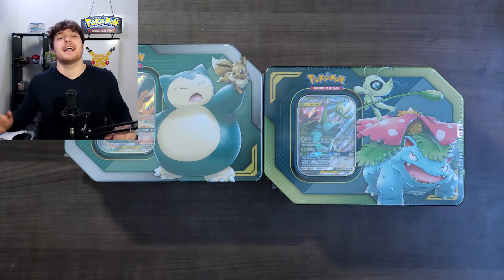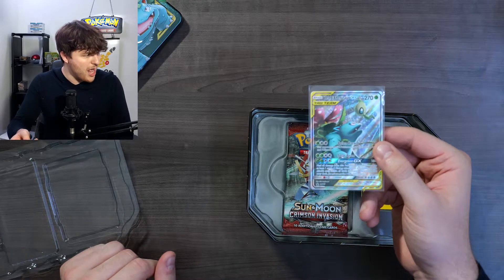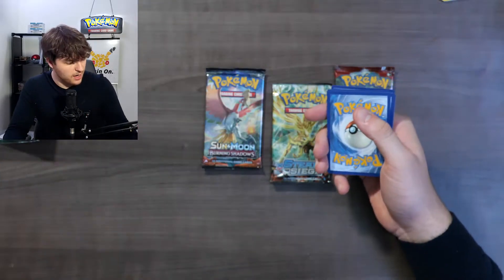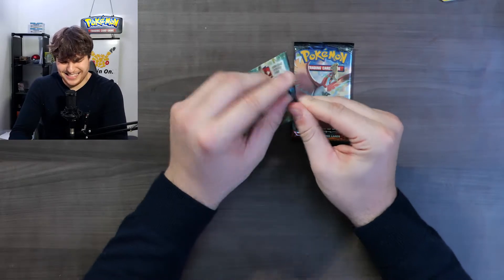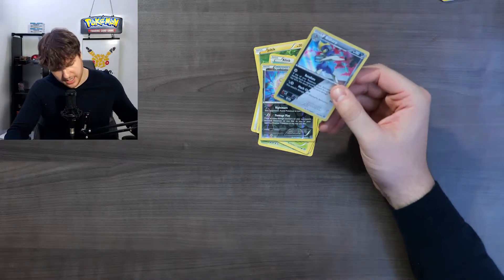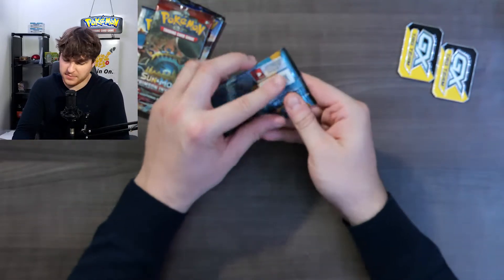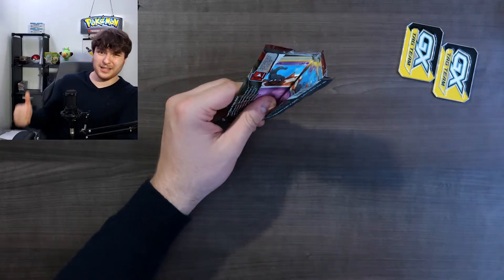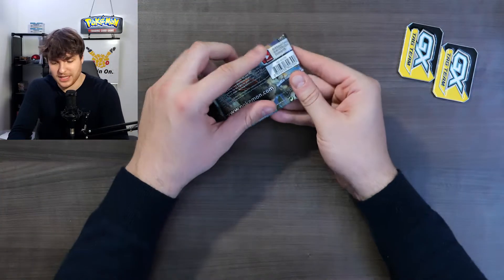Pokémon Tag Team TINS Opening !!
That was pretty fun !! I'm posting less and less this time around because of university :( Its coming back full time pretty soon !!